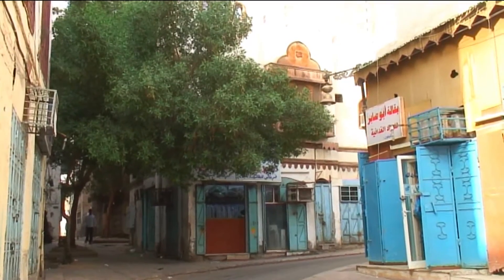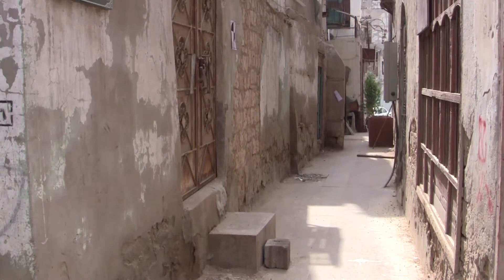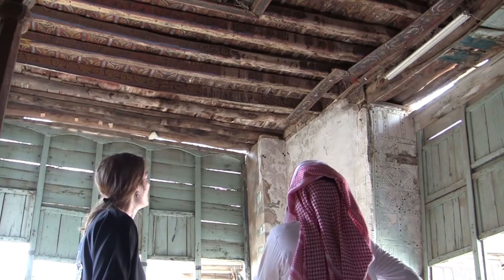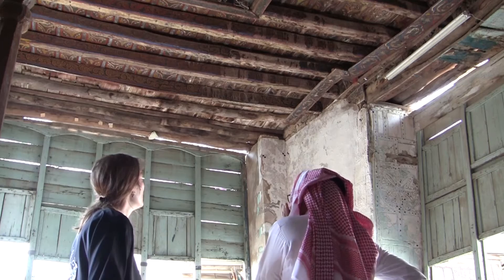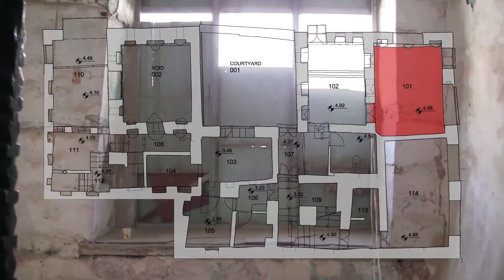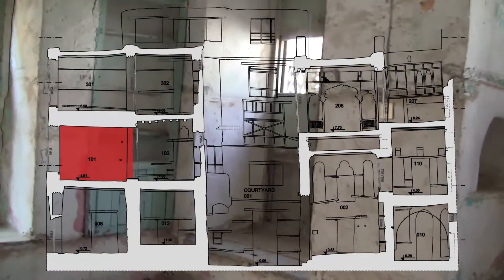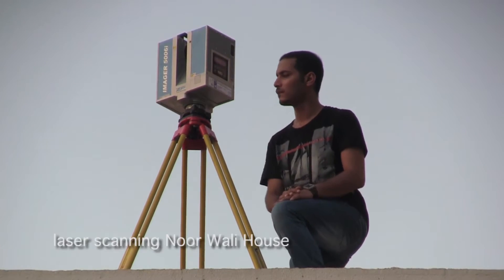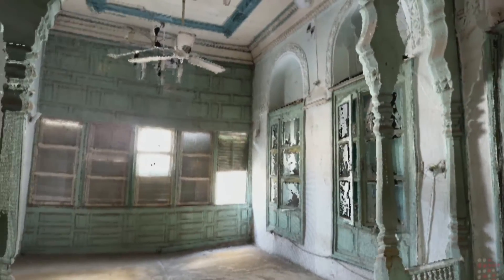Traditional Architecture of Jeddah -- The Door to Mecca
2012 CHNT Video Award - Vote if you like it!

Ulrike HERBIG / Irmengard MAYER, Austria
(Vienna University of Technology, Austria)

At Al Balad-the old city centre of Jeddah there are still remains of traditional architecture to present it's glorious past. Coral stone and wood are the main building materials and shaped the face of the city in former times. Most remarkable are the Roshans, the wooden bay windows that provided a possibility for the ladies to watch the life in the street and were one of the important parts for the natural ventilation in the buildings. But the architectural heritage is fast declining. In co-operation with the King Abdul Aziz University in Jeddah the Department for history of building and building archaeology worked on a building archaeological research to document typical examples of the building tradition. In an interdisciplinary approach scientists of architecture, geomatic and landscape planning analysed various aspects of the history of building of Jeddah. In the frame of a workshop 40 students of architecture got an introduction into methods of building survey from low t
ech to high tech. Besides the scientific results the work showed unique approach for Saudi Arabia. First time male students where supervised by female teachers. In this way the video will show an insight into the fascinating architectural heritage of Saudi Arabia and the application of building techniques under particular conditions.

CHNT - Vienna | Conference on Cultural Heritage an New Technologies